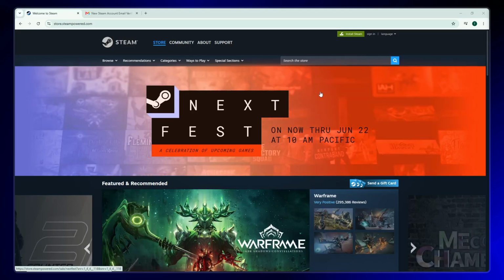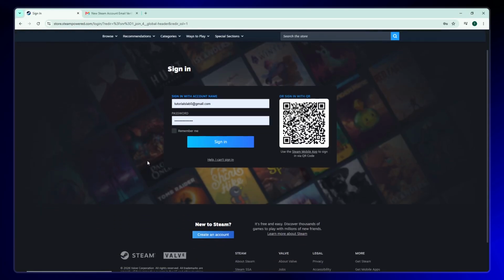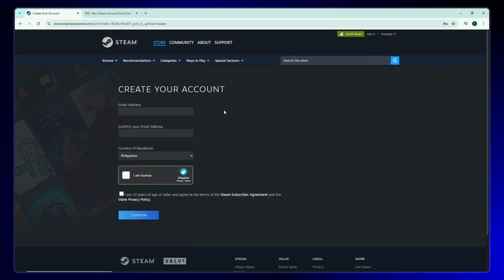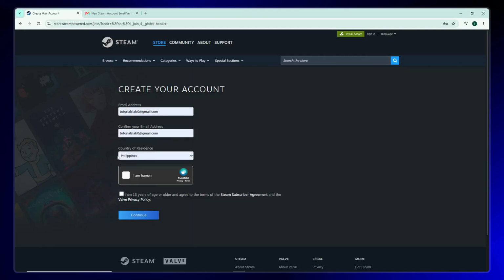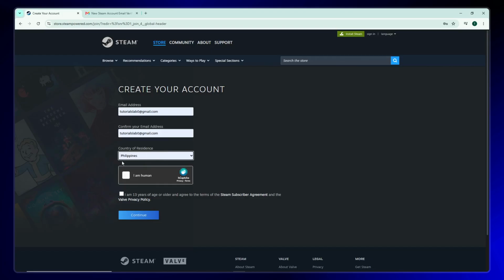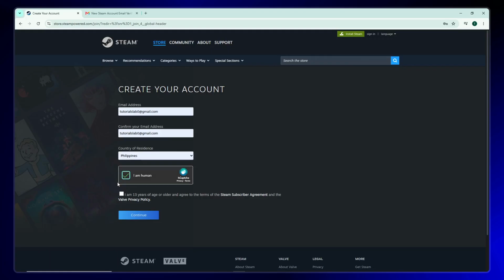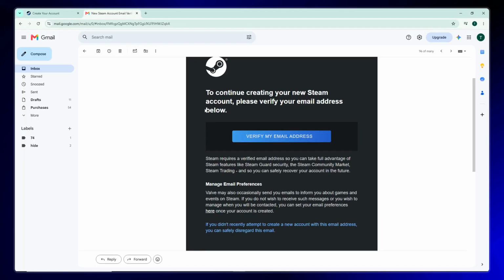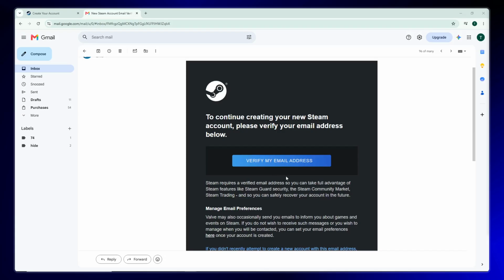How To Verify Your Email On Steam 2026 | Tutorial 2026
By the end of this video, you’ll know how to verify email address Steam, Steam email verification process guide, setup email verification for Steam account, complete email verification on Steam client, enable email confirmation for Steam login, add email to Steam account security, confirm email address in Steam settings, Steam account email verification tutorial, step by step Steam email verification, verify your Steam email account, official way to verify Steam email, troubleshoot Steam email verification problems